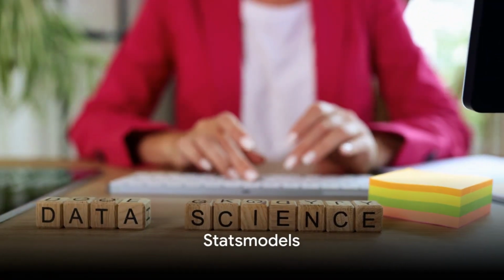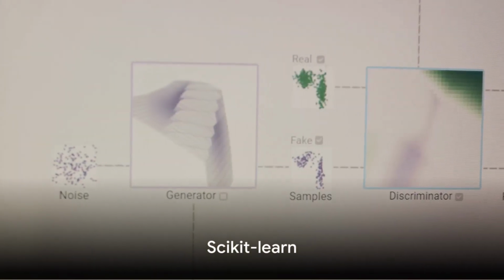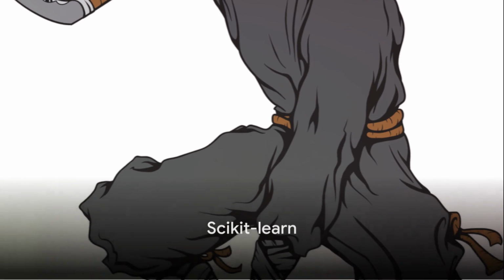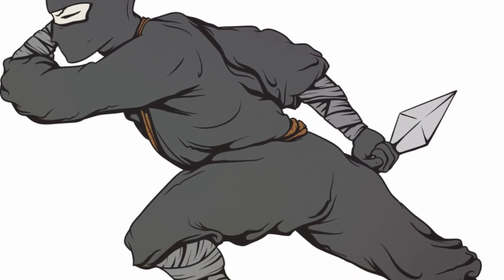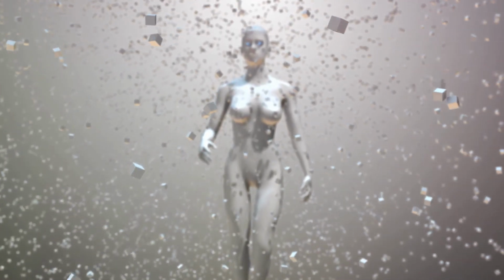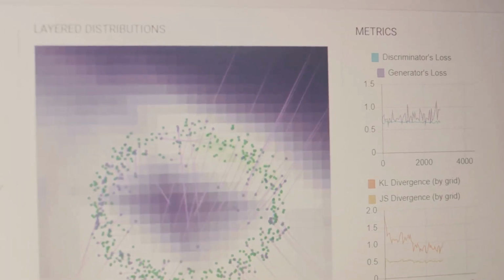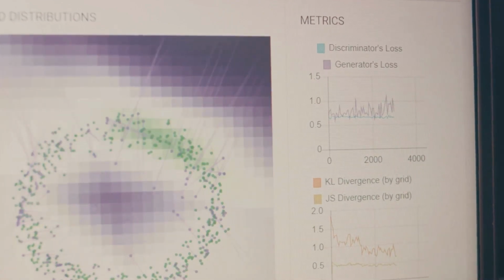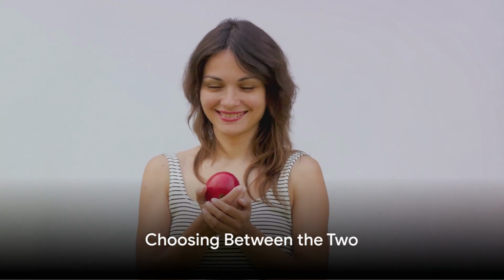Statsmodels vs. Scikit-learn: The Ultimate Showdown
In this video, we're going to be comparing Statsmodels vs. Scikit-learn, two of the most popular machine learning libraries. We'll be looking at the features and advantages of each library, as well as comparing how well they perform on various tasks.

So whether you're a beginner looking for a beginner library, or an experienced practitioner looking for an upgrade, this video is for you! We'll be comparing Statsmodels vs. Scikit-learn in an objective, unbiased manner, so you can make the best decision for your needs.

OUTLINE:
00:00:00 Introduction
00:00:14 The Jewelers
00:00:28 Statsmodels
00:00:56 Scikit-learn
00:01:19 Choosing Between the Two
00:01:59 The Scalpel and the Swiss Army Knife
00:02:20 Conclusion